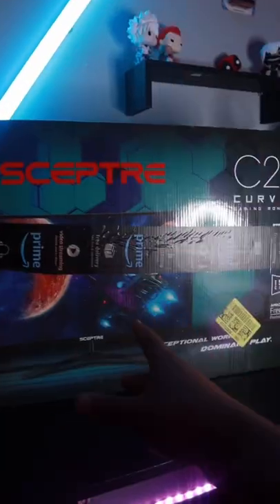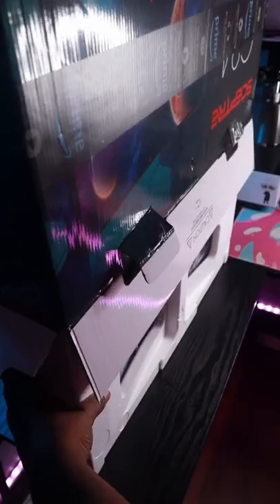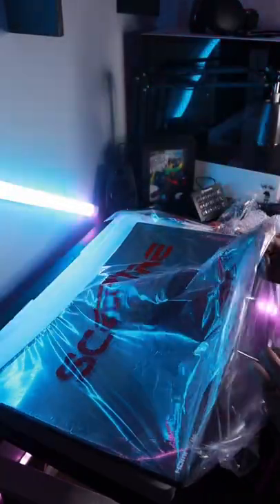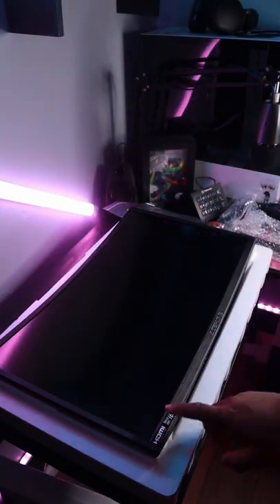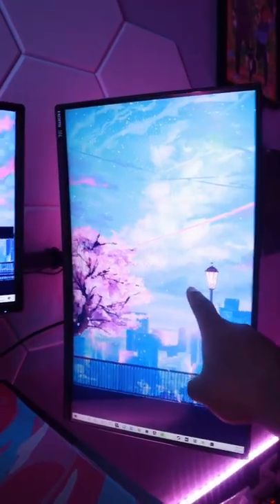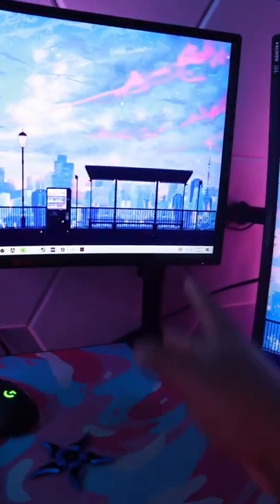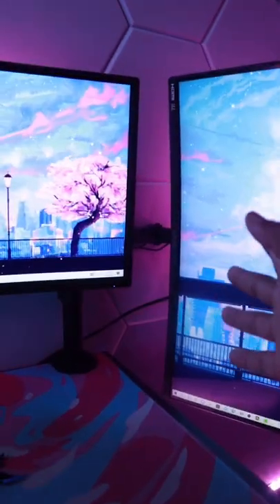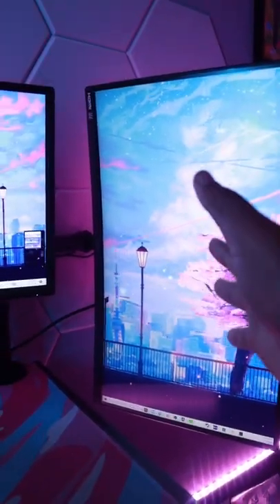Unboxing A 165hz 24In Curved Monitor from Sceptre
Unboxing a curverd 165hz monitor from Sceptre. I’ve recently been saving to purchase a second monitor since the old one broke a few months ago when I moved to my new place.